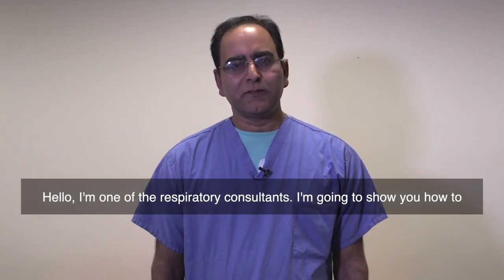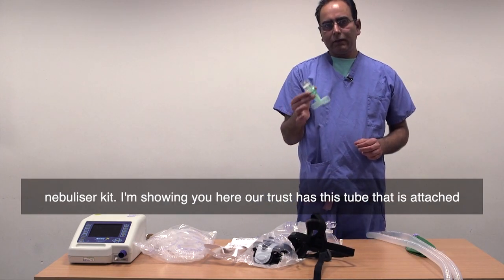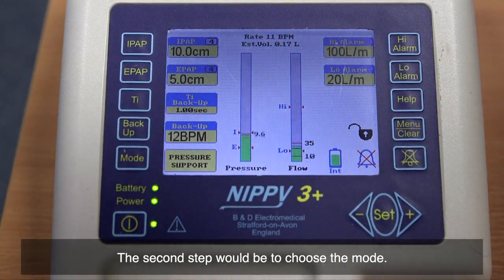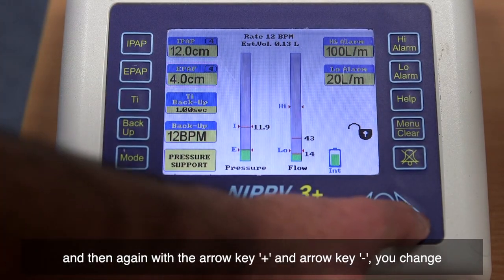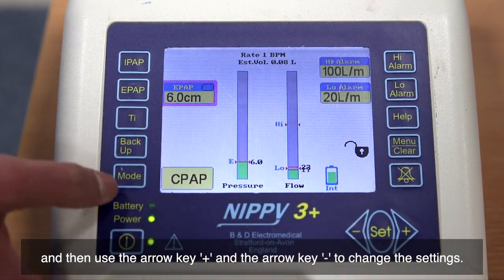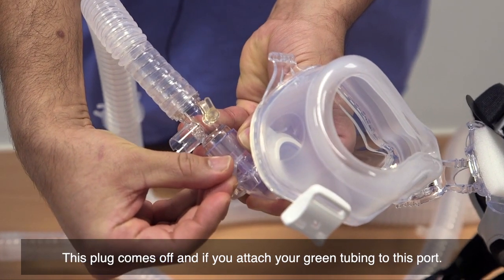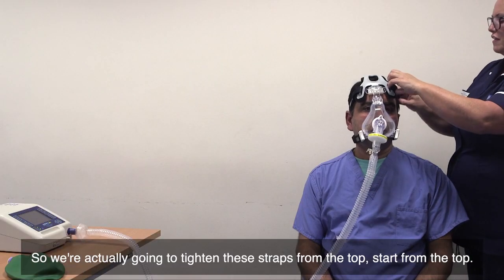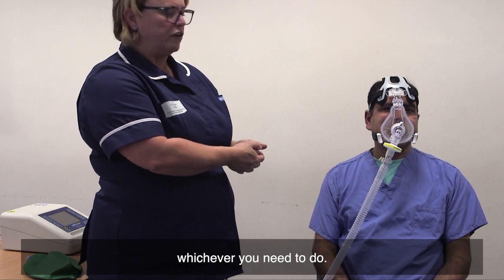How to set up pressure support with an non-invasive ventilator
Doctor-led training on how to set up pressure support and CPAP, with an non-invasive ventilator (NIV) machine such as a Nippy3, Nippy4 or V60.